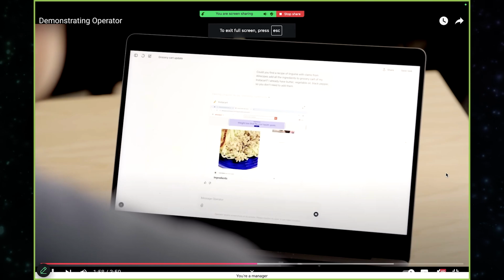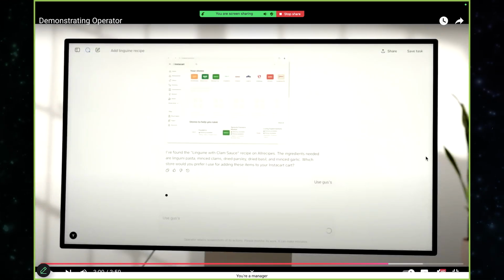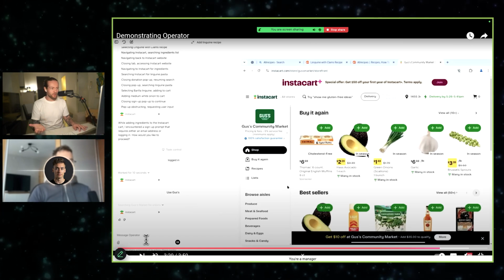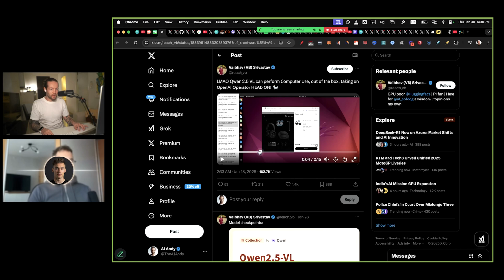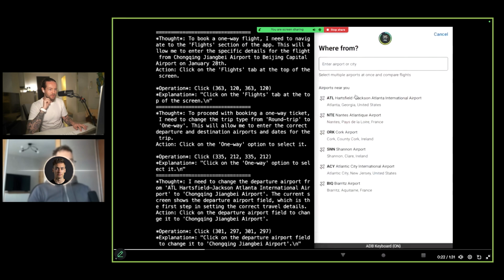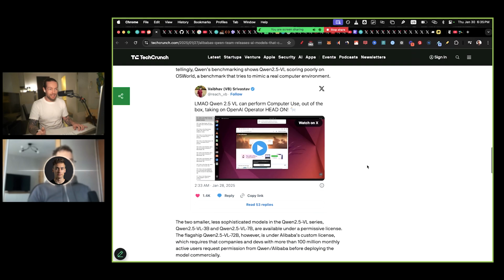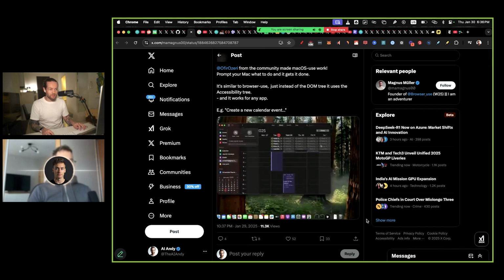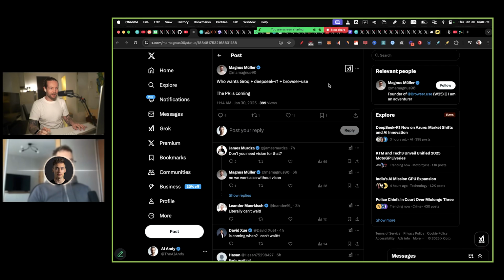Forget ChatGPT's $200/mo Operator: THIS Alternative is FREE!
New AI News Podcast Every Friday!